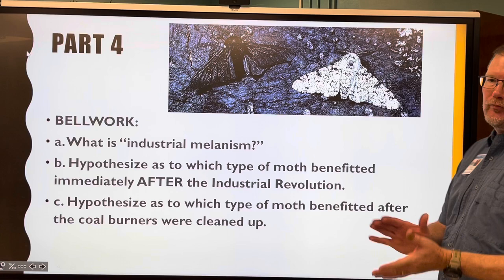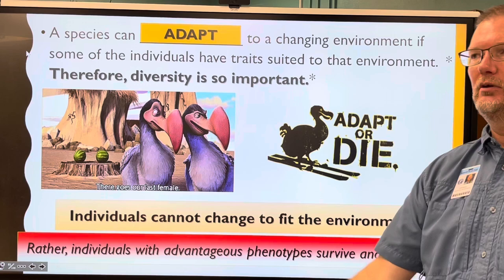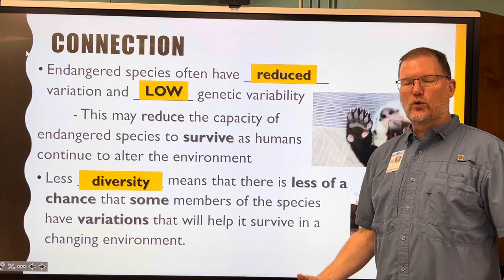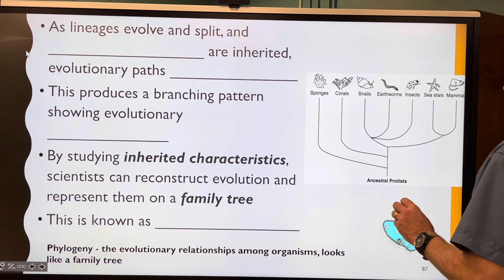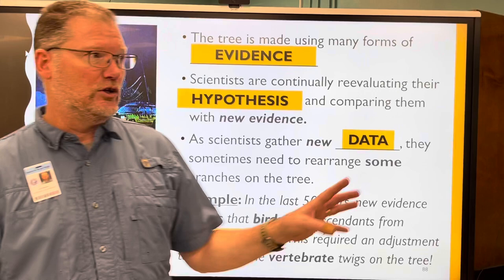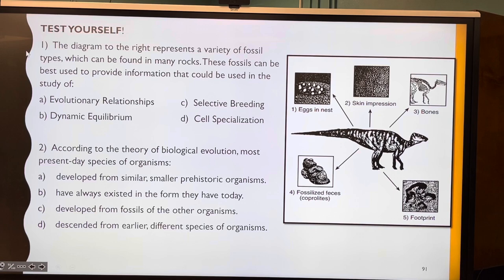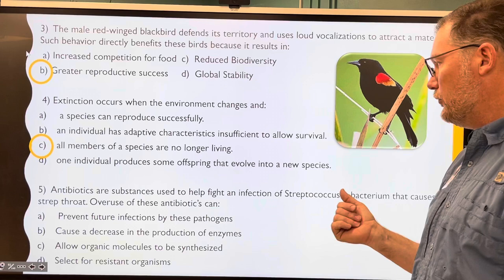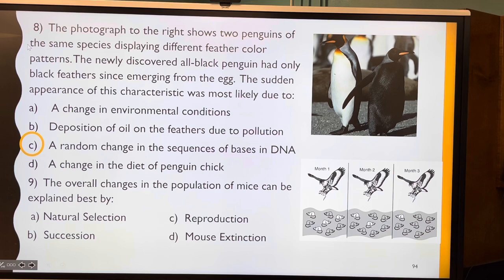Mr Keene - Evolution, Part 4 of 6